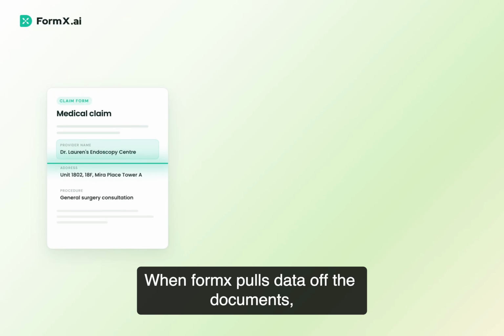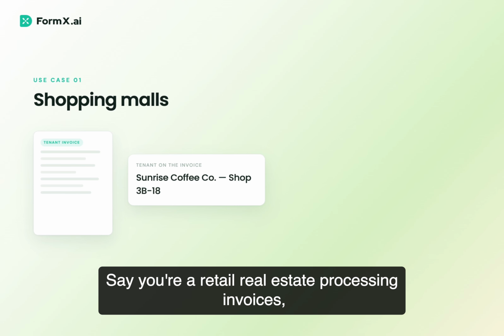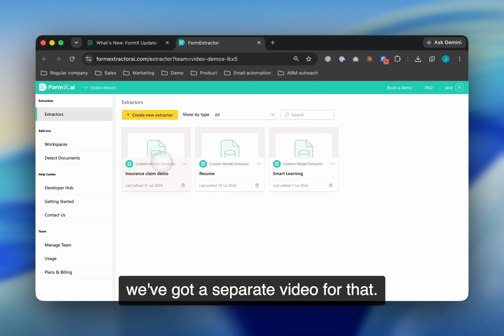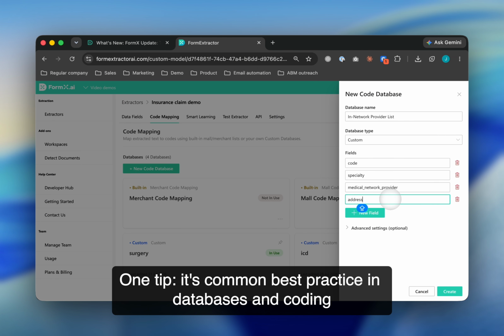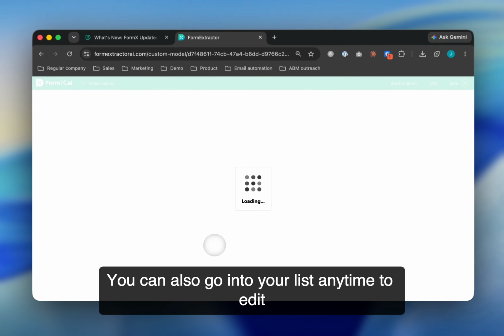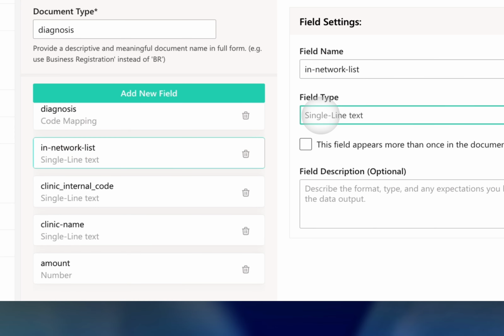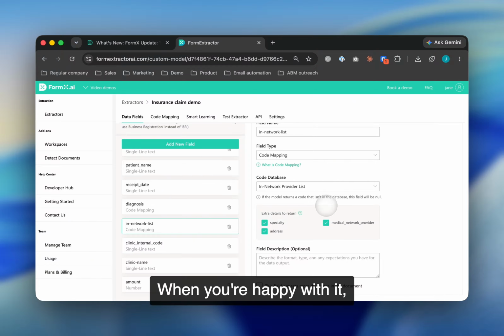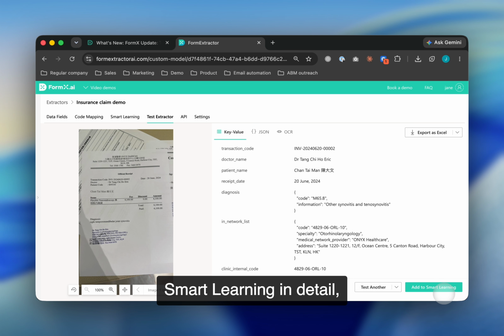What is AI Code Mapping in FormX?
In this video, we walk through FormX AI Code Mapping: how to automatically match whatever FormX extracts against your own reference list (e.g. Shop ID for retail real estate, ICD codes for insurance, or GL codes for finance and accounting) so raw text on a document becomes the code, ID, or status your systems actually use.

What you'll learn:
1. How to create a Code Database and import your reference list (CSV)
2. How to connect a Data Field to Code Mapping and match it to the right database
3. How to include extra reference fields and use Field Descriptions to improve accuracy
4. How Code Mapping handles ambiguous matches and flags alternate candidates